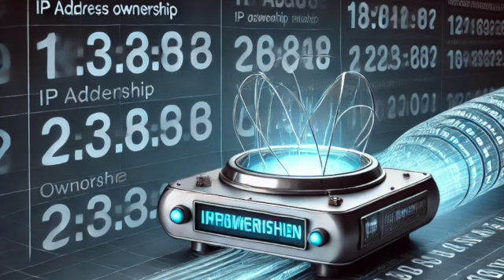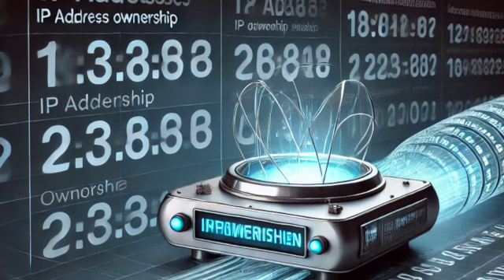Back to the Future Whois AI Podcast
Back-to-the-Future Whois: An IP Address
Attribution Service for Working with Historic
Datasets

Abstract. Researchers and practitioners often face the issue of having
to attribute an IP address to an organization. For current data this is
comparably easy, using services like whois or other databases. Similarly,
for historic data, several entities like the RIPE NCC provide websites
that provide access to historic records. For large-scale network measurement work, though, researchers often have to attribute millions of addresses. For current data, Team Cymru provides a bulk whois service
which allows bulk address attribution. However, at the time of writing,
there is no service available that allows historic bulk attribution of IP
addresses. Hence, in this paper, we introduce and evaluate our ‘Backto-the-Future whois’ service, allowing historic bulk attribution of IP addresses on a daily granularity based on CAIDA Routeviews aggregates.
We provide this service to the community for free, and also share our
implementation so researchers can run instances themselves.